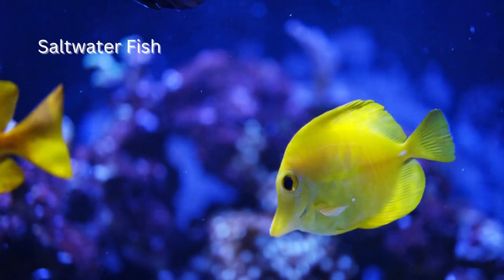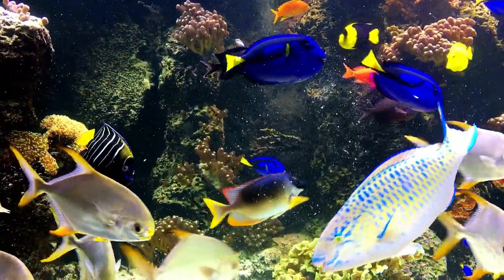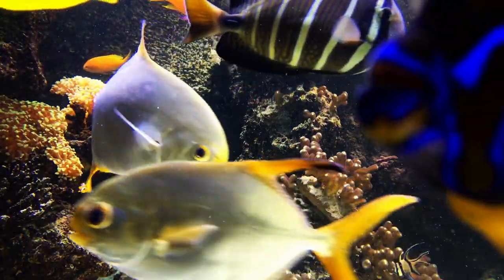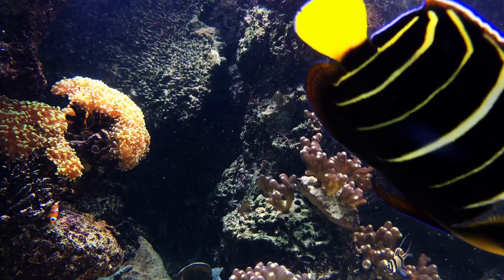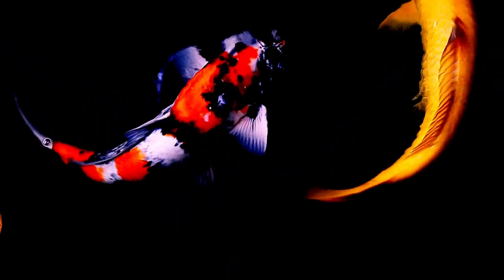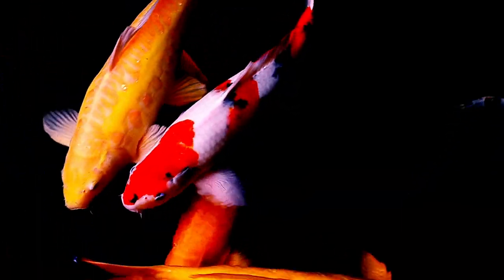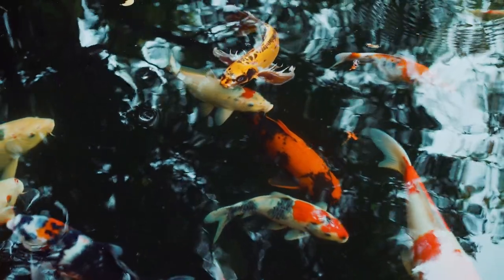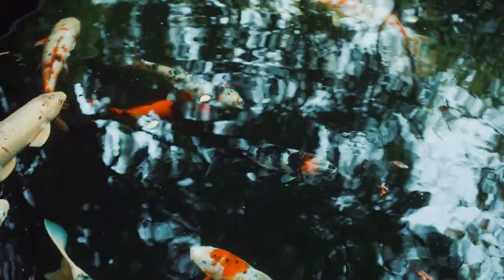Saltwater, Koi and Clon Fish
Saltwater fish are species of fish that live in the ocean or other saltwater environments, such as estuaries, lagoons, and coral reefs. They are often colorful and can vary widely in size, shape, and behavior. Saltwater fish are popular choices for aquarists because of their beauty and the variety of species available. However, they can be more challenging to care for than freshwater fish due to their specific environmental and water quality requirements.

Koi fish are a type of domesticated fish that are often kept in outdoor ponds or water gardens. They are a popular choice for pond owners because of their bright colors and distinctive patterns. Koi fish are a type of cyprinid, which is a family of freshwater fish that includes carp, goldfish, and minnows. They are native to East Asia, where they were originally kept for food. Today, koi fish are bred specifically for their color and pattern variations, which can include red, orange, yellow, white, black, and blue.

Clownfish, also known as anemonefish, are a type of marine fish that are native to the reefs of the Indian and Pacific Oceans. They are best known for their distinctive appearance, which includes a round, laterally-compressed body and bright orange, white, or black coloration with distinctive white stripes or spots. Clownfish are popular pets due to their bright colors and their role as the protagonist in the popular animated film "Finding Nemo." There are about 30 different species of clownfish, which can range in size from about 2.5 to 11 cm (1 to 4 inches). They are omnivorous, feeding on a variety of small crustaceans, algae, and detritus. Clownfish are also known for their symbiotic relationship with sea anemones, which provide them with protection from predators in exchange for nutrients produced by the clownfish.